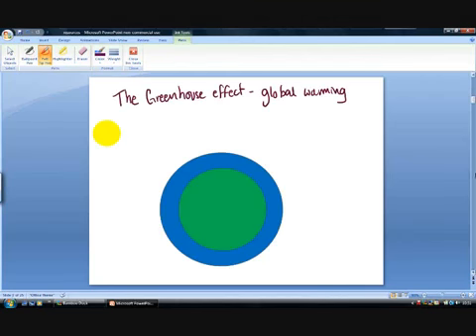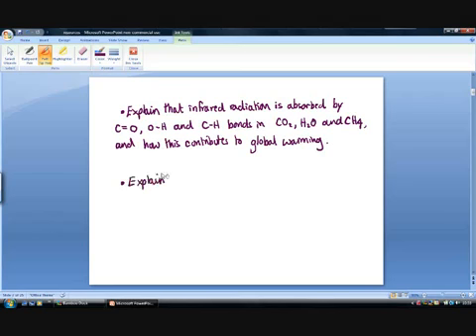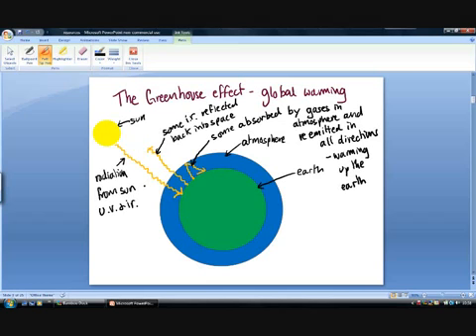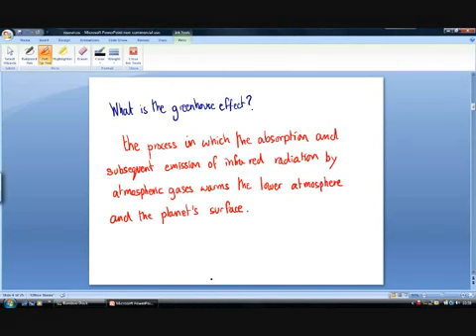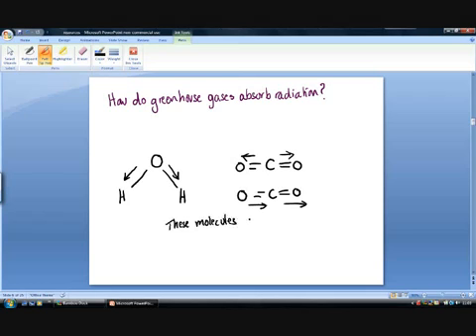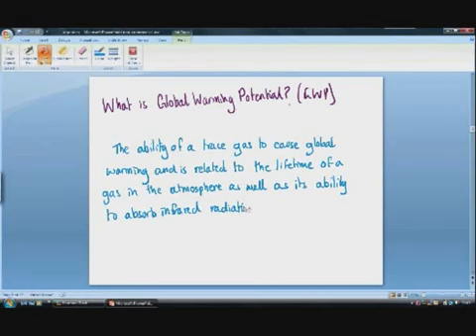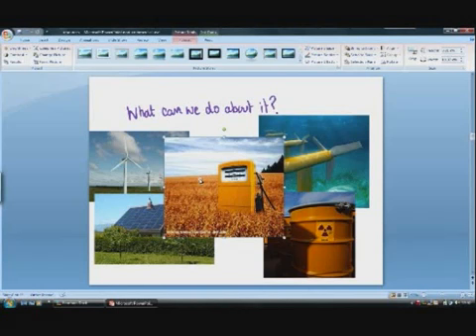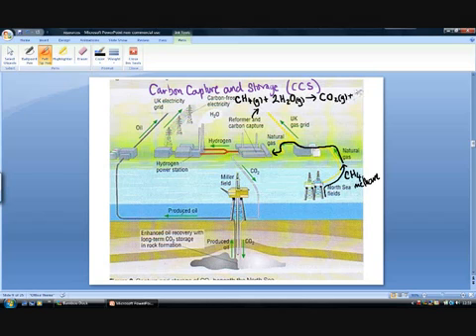resources 1.mp4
Explanation of greenhouse effect for AS chemistry